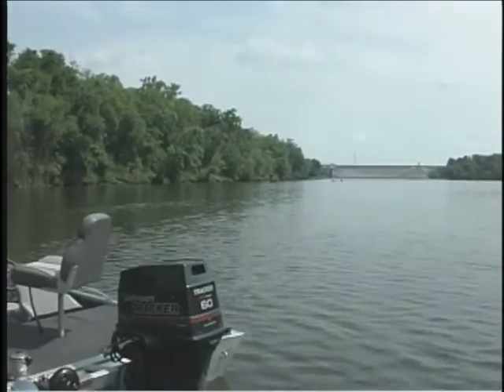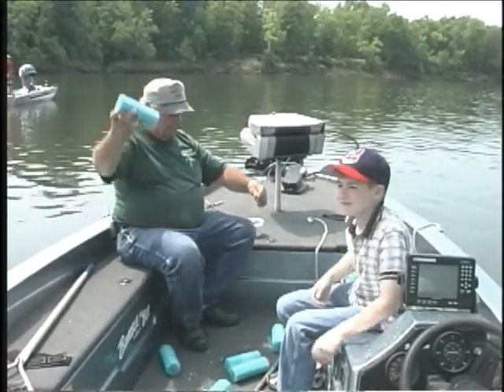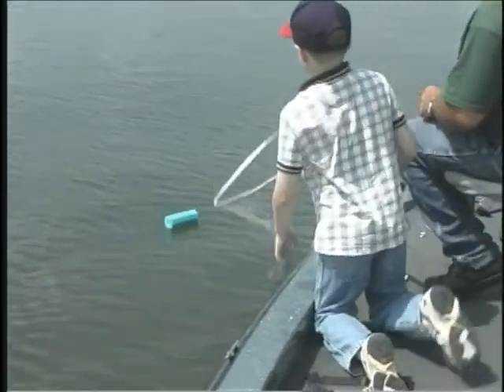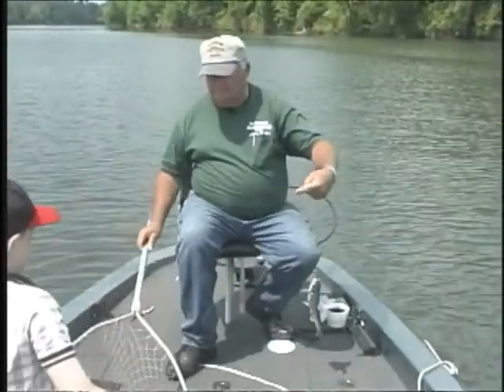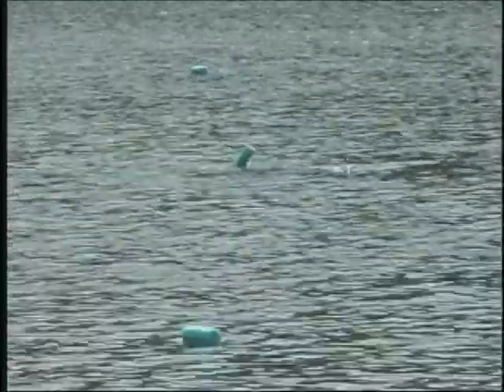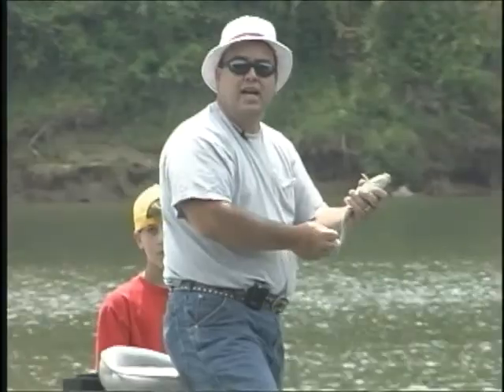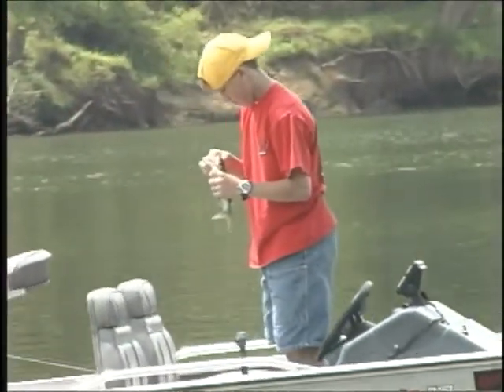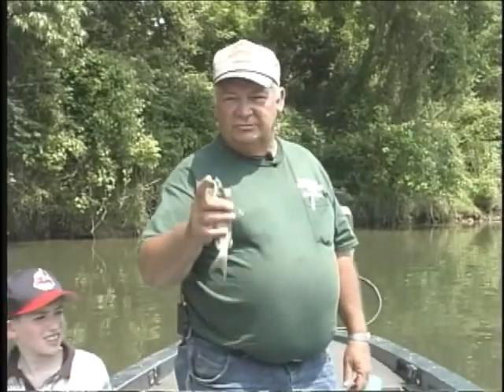Catfish Jugging on the Coosa River - Larry White Outdoors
Catfish jugging on the Coosa River below Logan Martin Dam.
Guests:  Keith, Brian, and Austin

(Known audio issues)